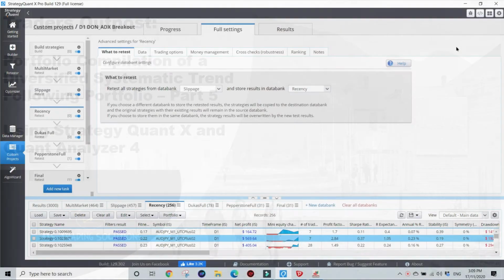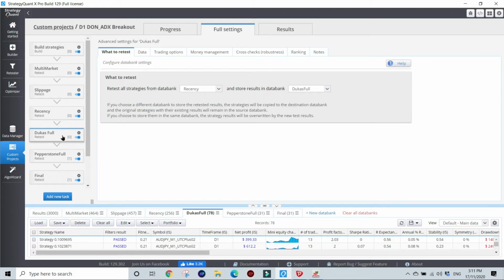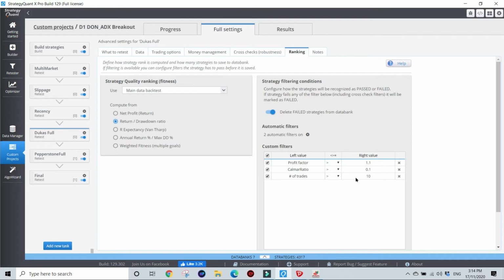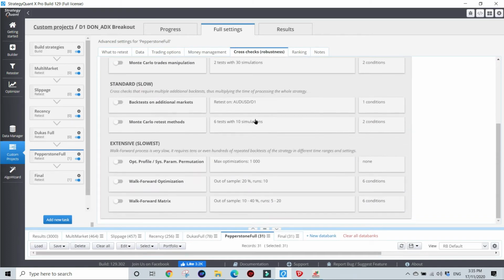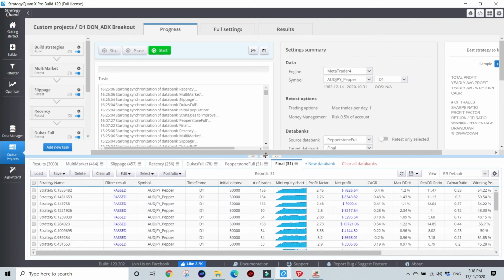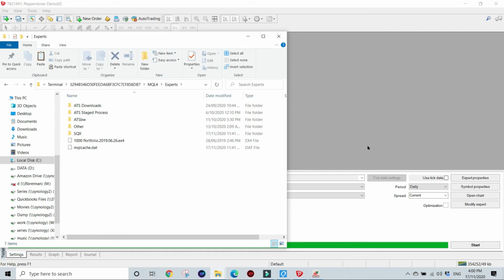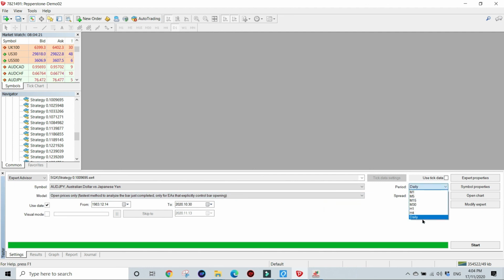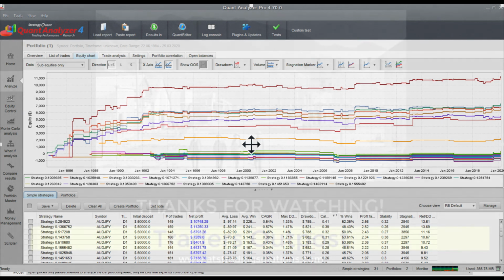Developing a Trend Following Portfolio using Strategy Quant X and Quant Analyzer - Part 5